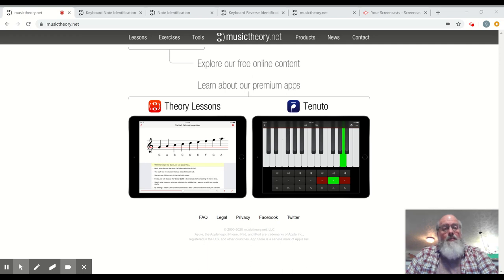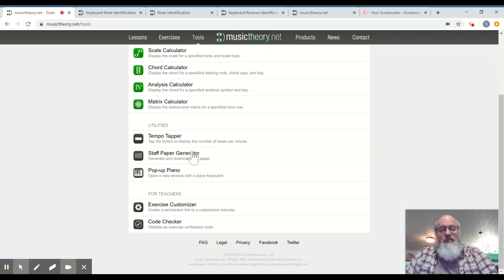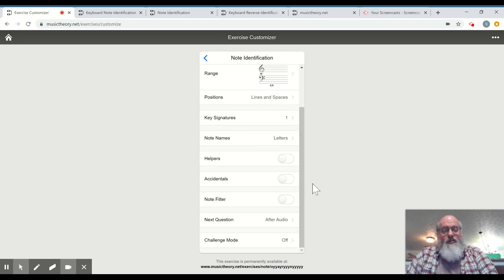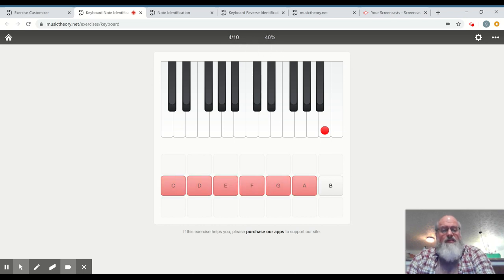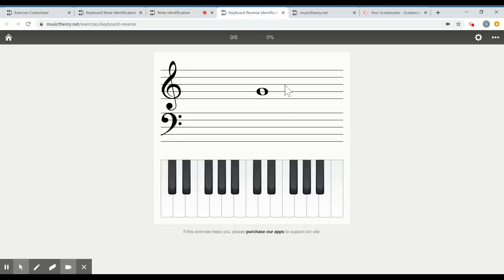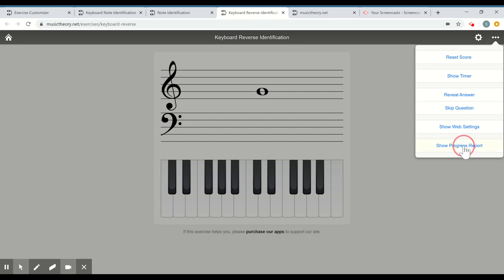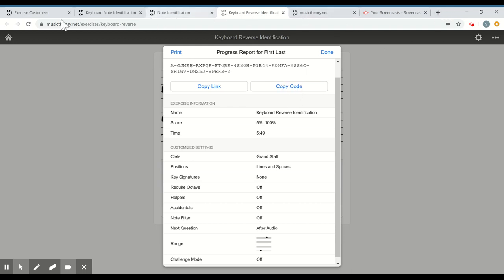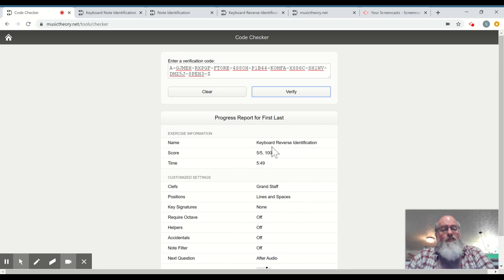Using for E-Learning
I take a few minutes to describe how I use this great free website for my classes through E-Learning